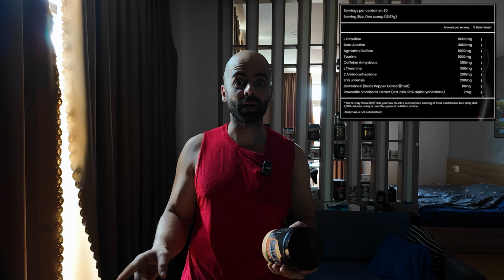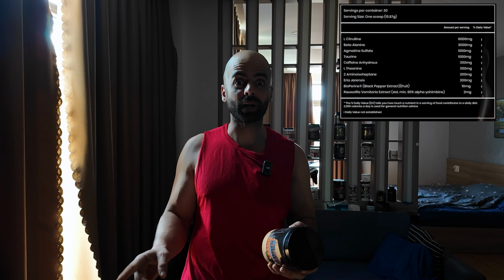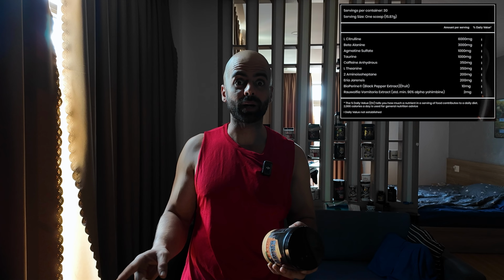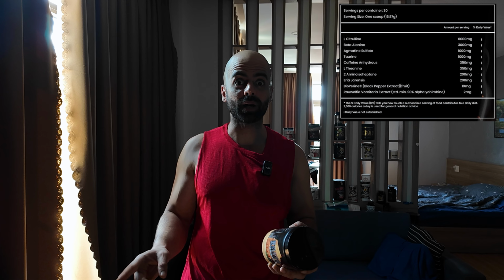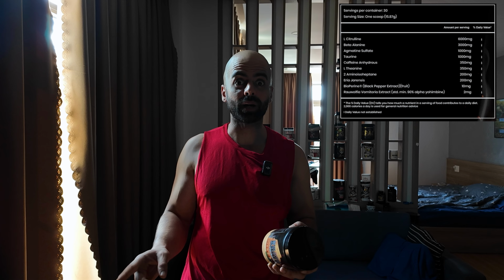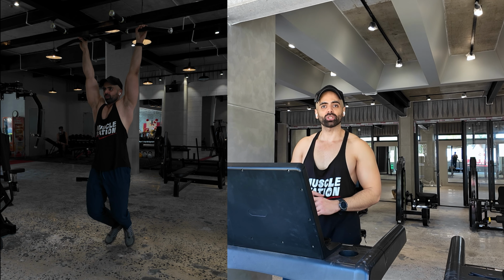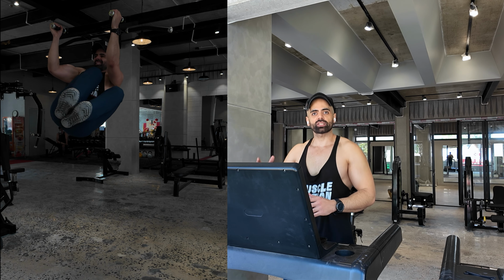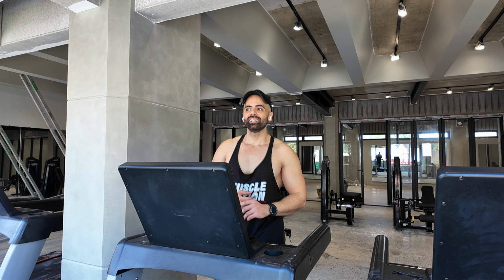I Wasn’t Ready for This Pre-Workout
💥 Krato Supps Cerberus – The Pre-Workout That Hits Like a Train!
What happens when you take a simple-looking pre-workout and it turns out to be one of the hardest-hitting, most unique stim experiences? That’s exactly what happened with Cerberus by Krato Supps – a high-stim beast that creeps up on you and just doesn’t stop!

💊 What You’ll Learn in This Video:
✔️ What’s inside Cerberus? – A simple but effective stim-loaded formula
✔️ Why does it hit so hard? – The secret behind its unique energy build-up
✔️ How it compares to other high-stim pre-workouts like Crack OG & Wildfire
✔️ Is it safe? – Side effects, dosage recommendations & how to use it wisely

⚡ Key Ingredients & Effects:

200mg DMHA – Long-lasting energy & insane focus
250mg Caffeine + 200mg Eria Jarensis – Clean but powerful stimulant synergy
6g Citrulline + 3g Beta-Alanine – Solid pumps & endurance
2mg Alpha Yohimbine – A fat-burning stim that intensifies the experience
Theanine (350mg) – Smoothes out the jitters while keeping focus dialed in

🚀 The Experience – It Keeps Building Up!
Unlike most pre-workouts that hit fast and fade out, Cerberus starts slow… then EXPLODES!

✔️ First Hour: Nothing crazy, just wakefulness and clarity
✔️ At the Gym: Every set feels like an energy evolution – more intensity, more drive
✔️ Mid-Workout: Laser focus + powerful energy surges – it just won’t stop!
✔️ Aftermath: No real crash, but energy lasts all day if you overdo the dosage

⚠️ How to Use It Properly (So You Don’t Overdo It!):
☑️ Beginners: ½ scoop MAX – Test tolerance
☑️ Experienced Users: 1 scoop – This is already intense
☑️ DO NOT Dry Scoop – This one builds up over time and hits harder than expected

🚨 How Does Cerberus Compare?
If Crack OG and Wildfire had a baby, it would be Cerberus!
✔️ Smooth euphoria like Wildfire
✔️ Hard-hitting intensity like Crack OG
✔️ Long-lasting endurance & nootropic-like focus

💵 Get Paid for Supplement Reviews!
👉 Leave an honest review & get paid via PayPal or gift cards